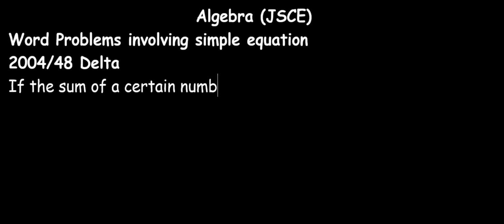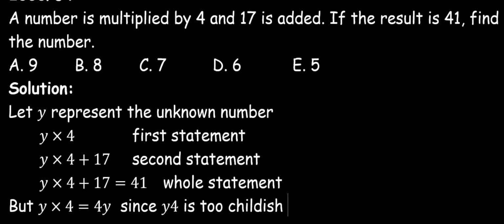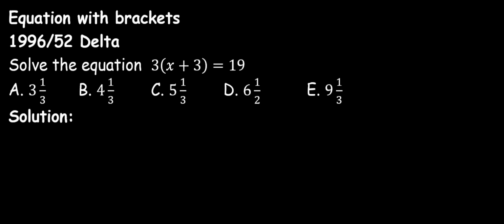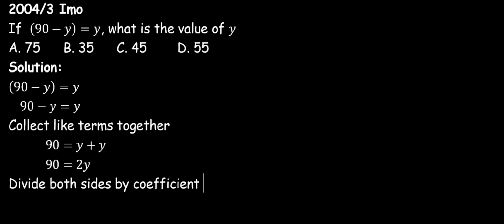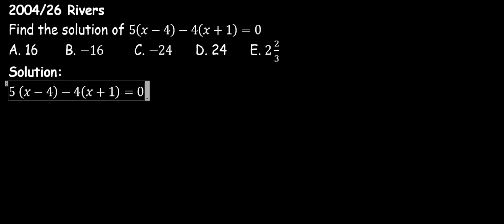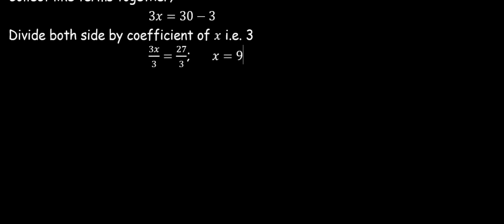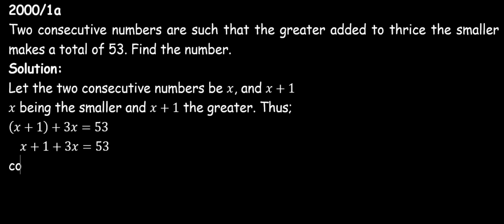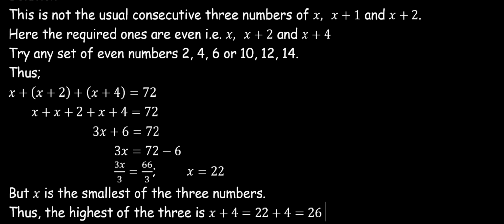Algebra JSSCE - (Part VII)